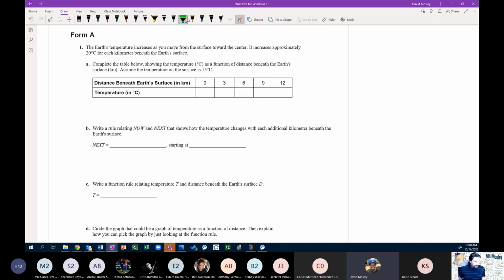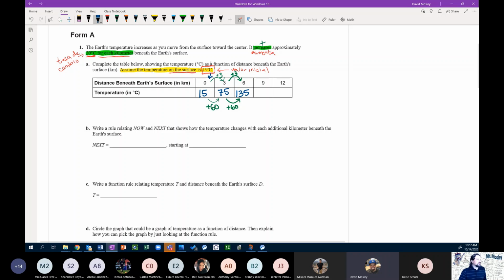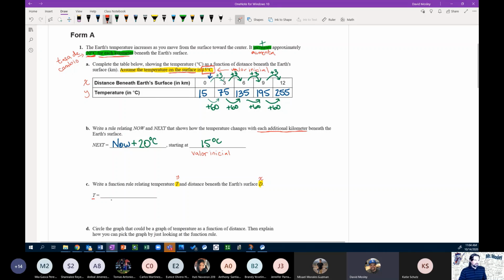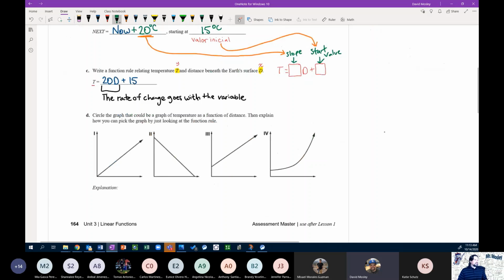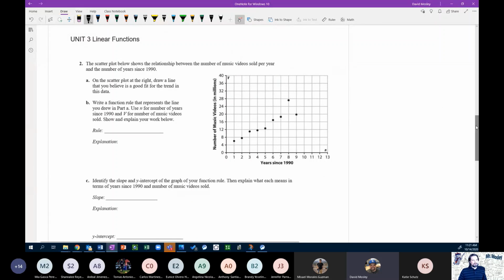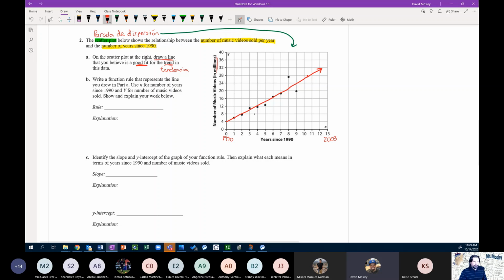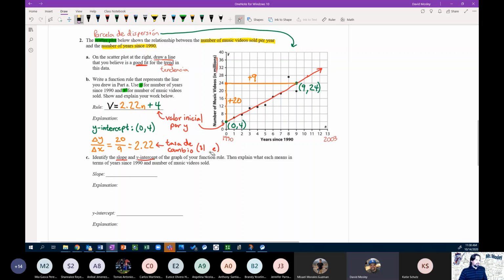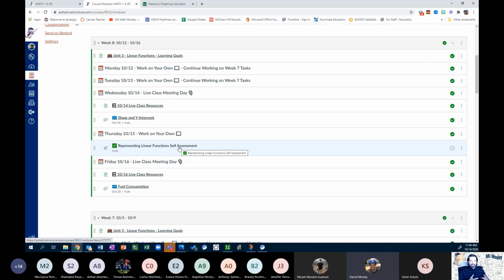OGHS Math 1 Period 4 Live Meeting 10 14 20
In this class, we work through some examples of word problems about contexts that can be represented by linear functions. We practice finding the rate of change (slope), starting values, y-intercept, and how to use a line of best fit to model data with a linear function.
This class has Spanish language supports.